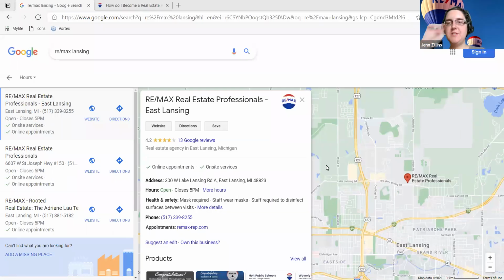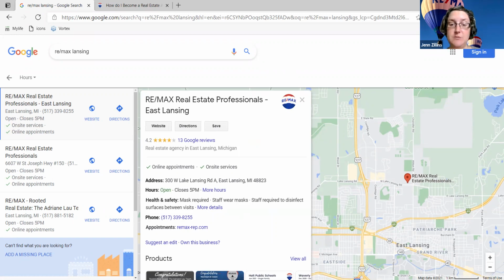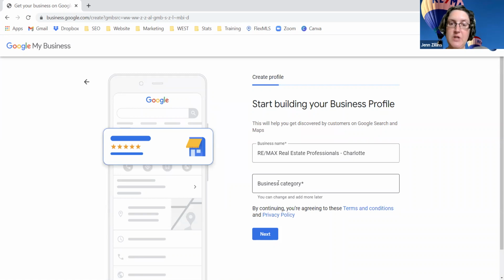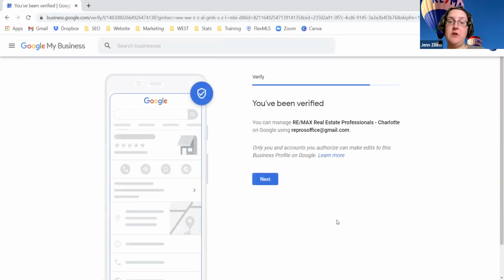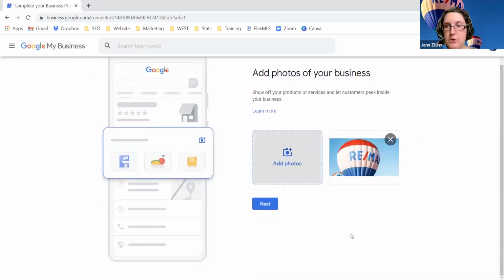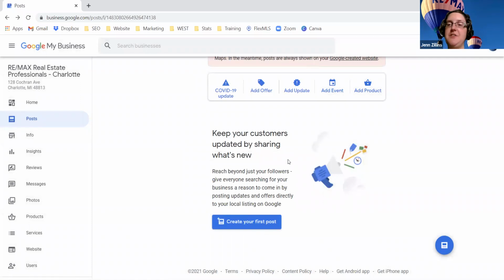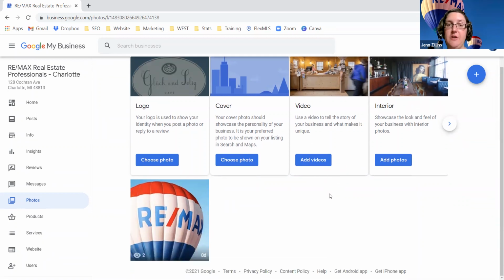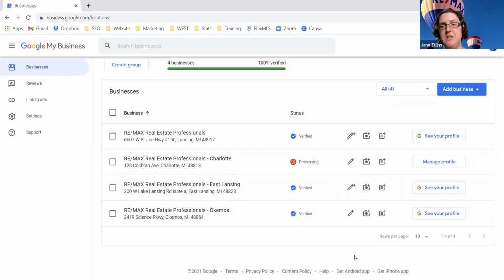Real Estate Agent Training - How to Create Google Business Page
Watch our realtor motivational training video, webinar for remote learning, education tutorial, and online marketing course for beginners. In this class we will demonstrate how to create and setup a Google Business Page for beginners.

Are you getting your Michigan real estate license, a renewal, attending classes or preparing for the exam? How do I become an agent, new sales associate, and what are the benefits? Let’s Connect!